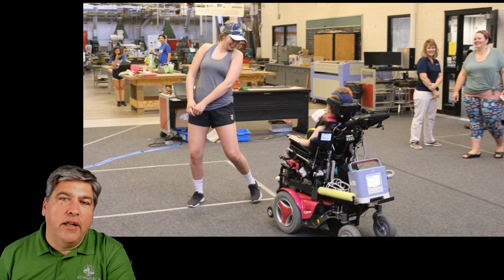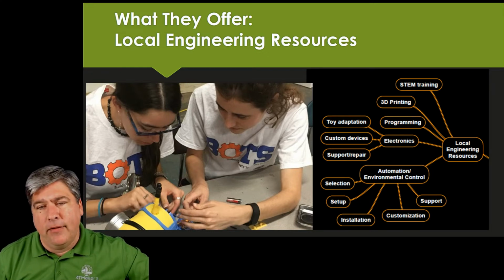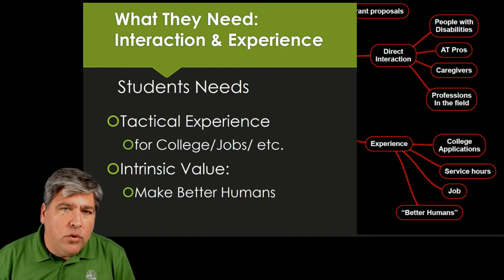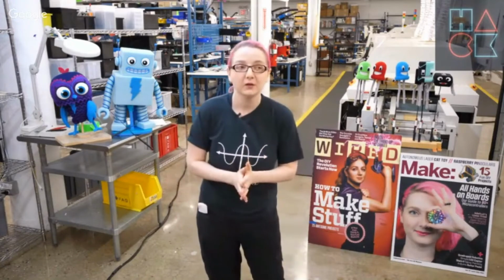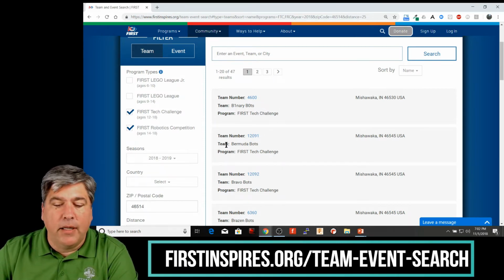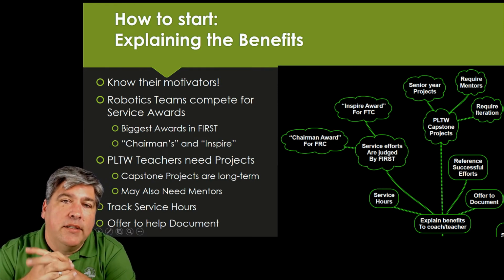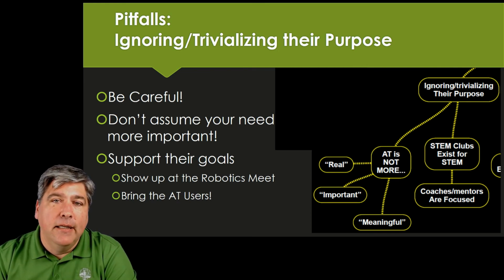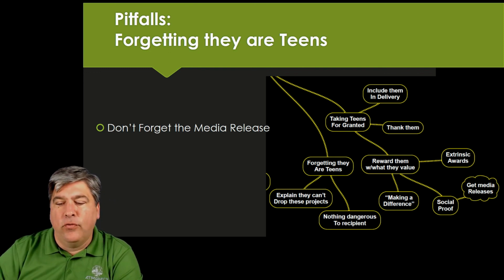How to Engage Your H.S. STEM/Robotics Team To Support AT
In September, I presented at the NH AT Makers Fair about how to engage your local STEM and Robotics teams and ask for help in your Assistive Technology projects.

By request, I shared a live video going over the same presentation and have shared it here on YouTube as well.